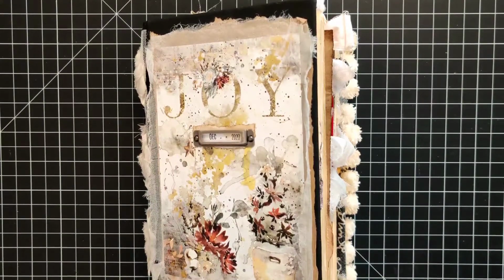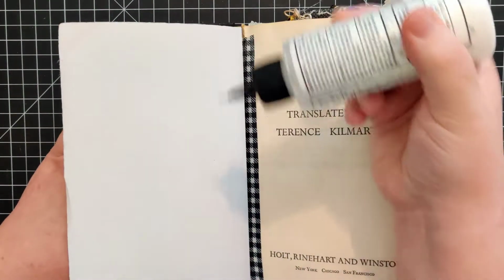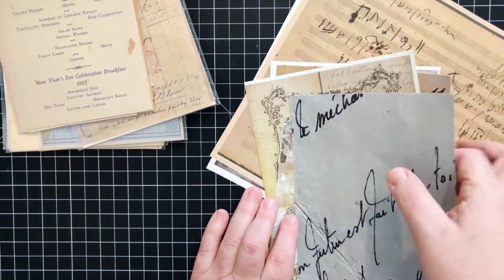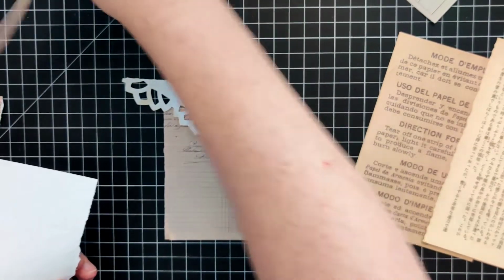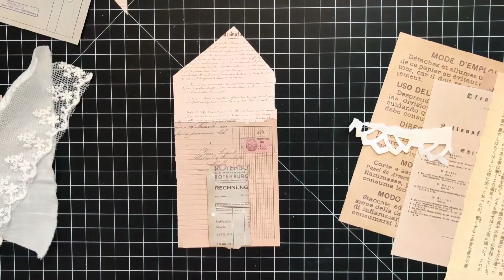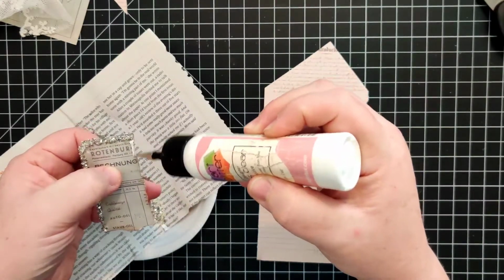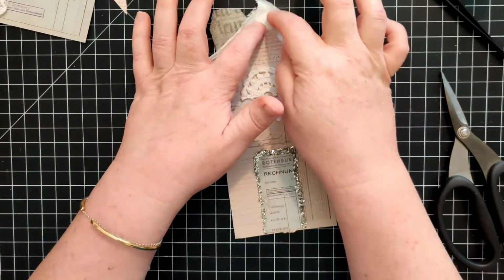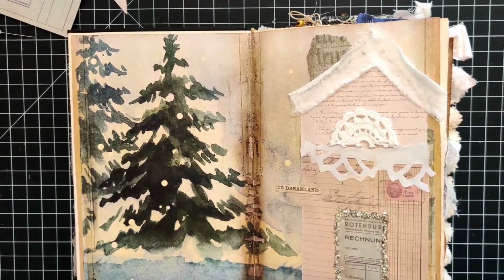2020 December Daily - Decorating Extra Pages Part 5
Please join me as I put together and add to this year's December Daily!

Today I'm decorating a spread that's all about Christmas eve and Christmas day.

Here are links to the various digital kits, shops, and sites mentioned in the video...

Junk Journal Club

My Porch Prints